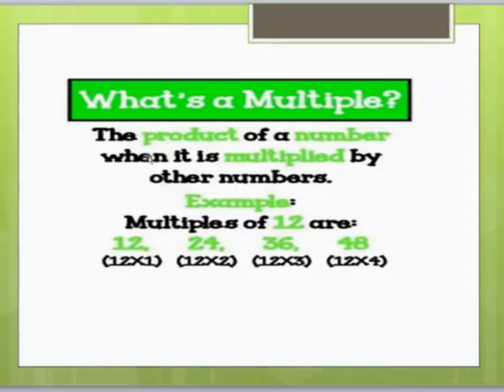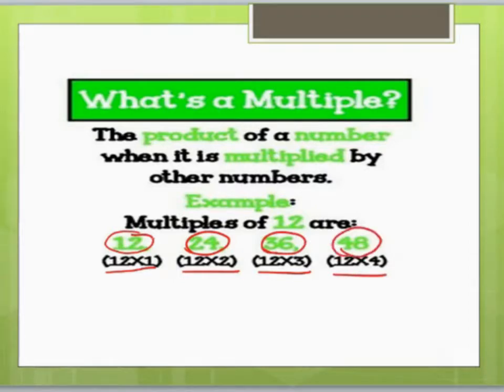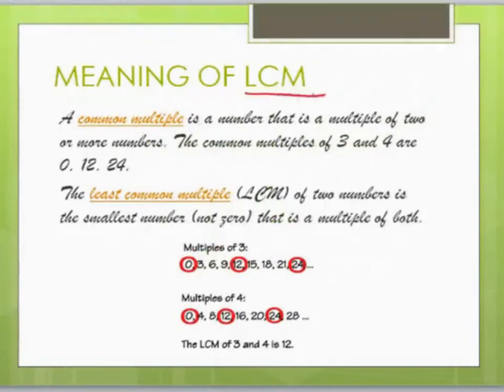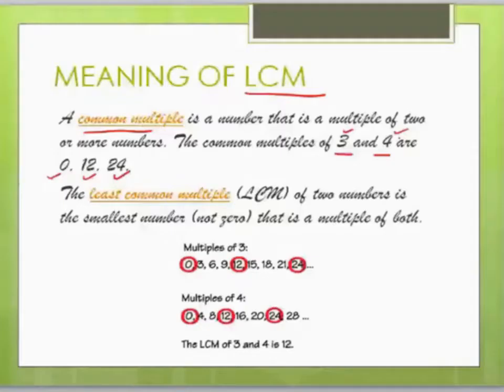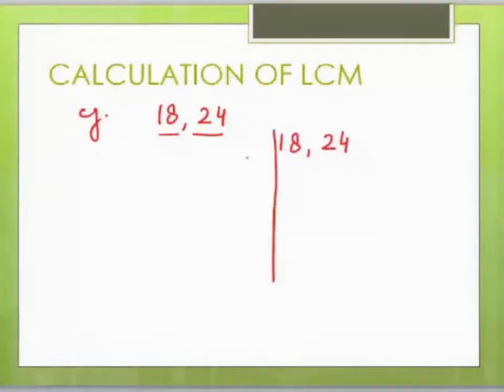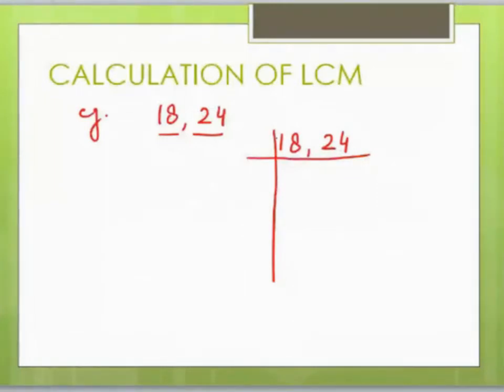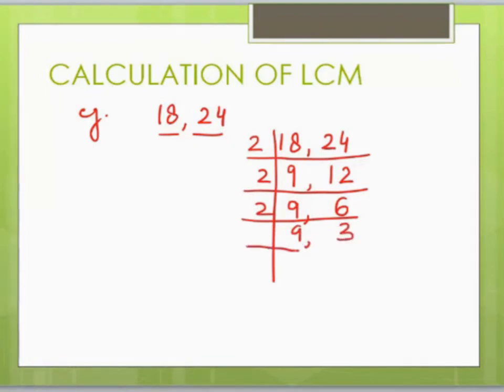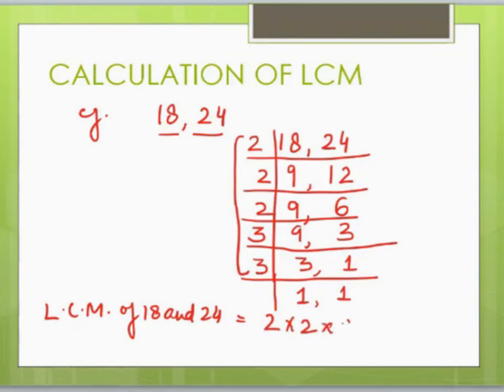CLASS 6 CHAPTER 3( PLAYING WITH NUMBERS)TOPIC - CALCULATION OF LCM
By Ms. NAYAN MALIK